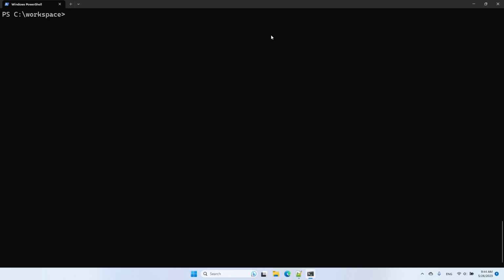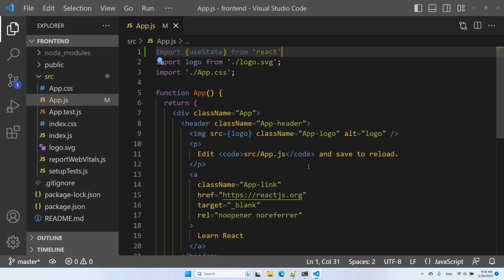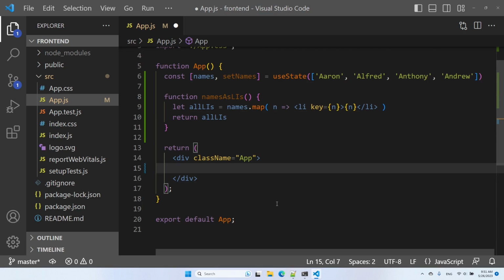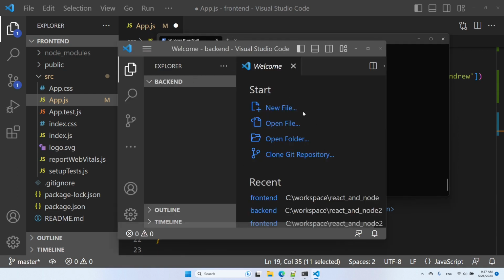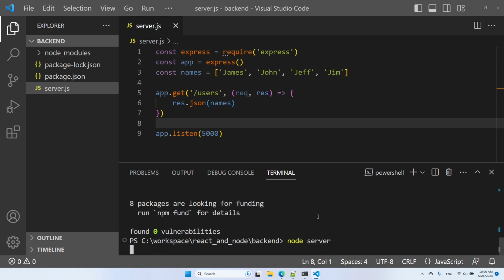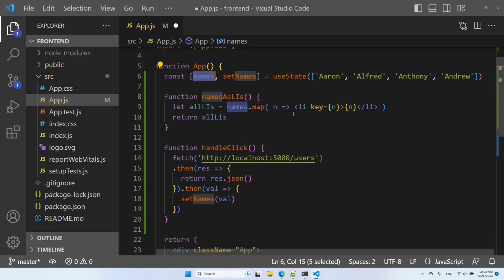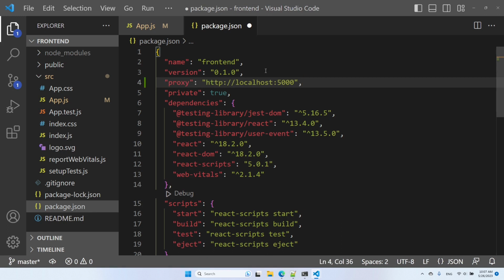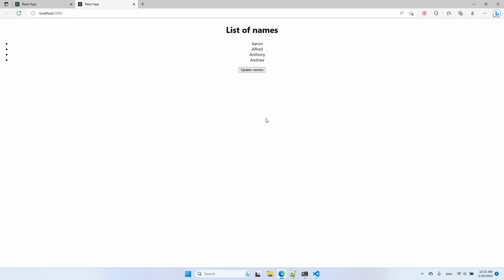How to Connect React Frontend to Express Backend (Client & Server tutorial)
0:00 Creating a folder to contain the frontend and backend
0:22 create-react-app
0:56 Creating the initial array of data on the react app
1:46 Displaying the array of data in the React app
2:30 Creating a button to fetch data from the Node.js server
2:52 Initializing and creating the Node.js server
4:09 Using "fetch" to get data from the Node.js server
4:59 Demonstrating the CORS (cross origin resource sharing) problem
5:51 Bypassing the CORS problem with the "proxy" definition in package.json
6:28 Using a relative URL instead of the full URL of the server